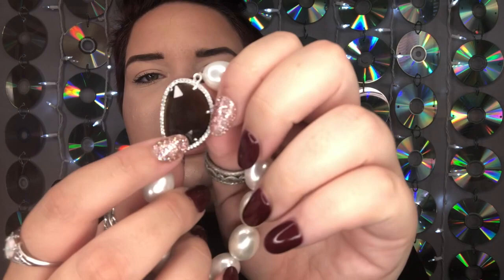Lelia Jewelry Subscription Unboxing | Monthly Luxury Jewelry Subscription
Signup for Boxycharm!

Get $10 off your FabFitFun subscription!

Signup for Dia and Co!

Signup for Allure and get two FREE Drunk Elephant products!

Xoxo
Alizabeth

All opinions expressed are my own and are not edited by any companies mentioned. No matter what, my opinions are always my own and all of my product reviews are honest. I love you so much and I hope you have a magical day!